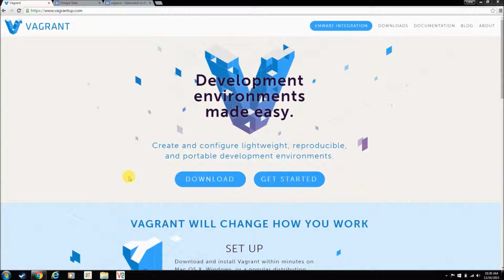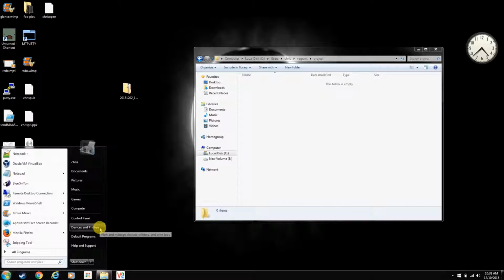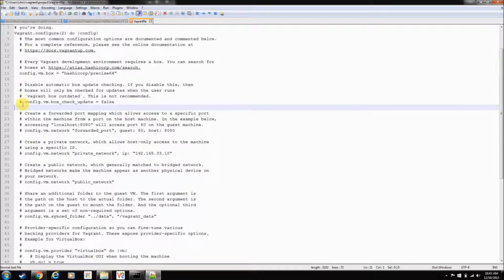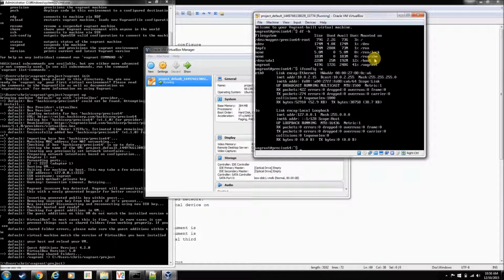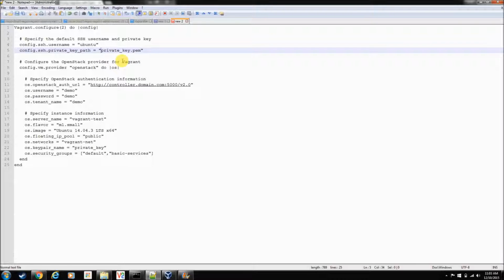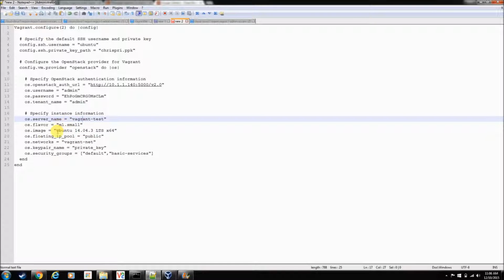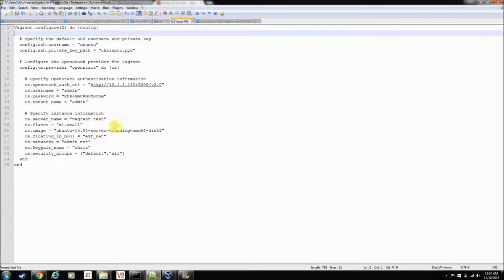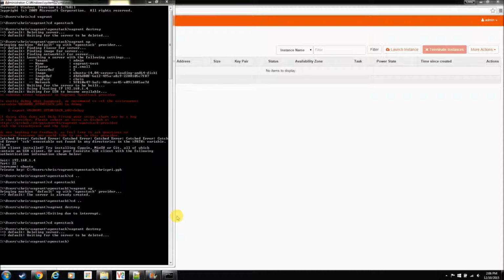Vagrant walk through with Virtual Box and OpenStack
In this video we walk through setting up vagrant to creating VM's from openstack and virtual box for development environments.